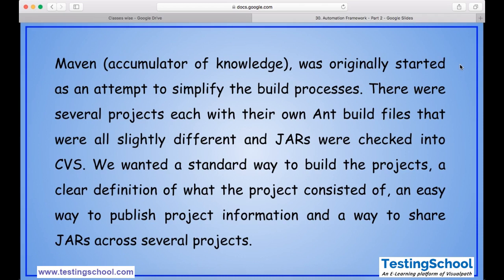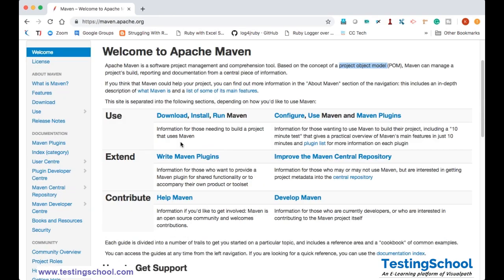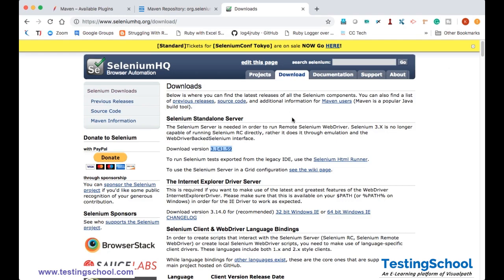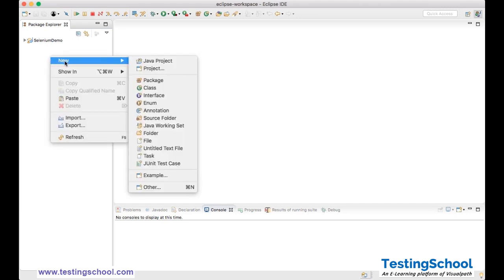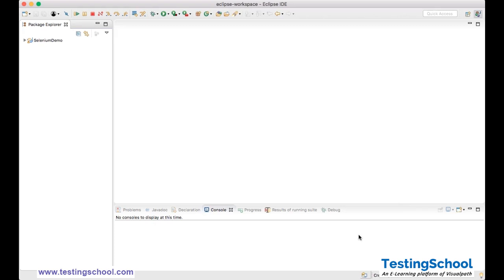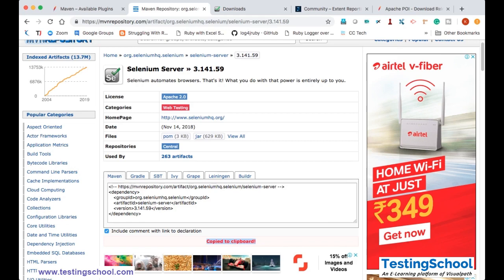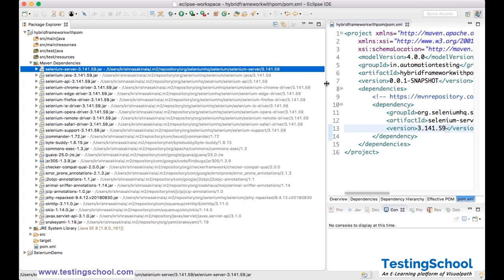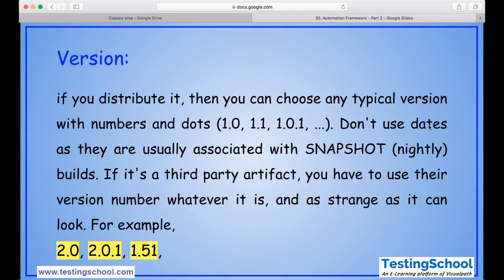27 Test Automation Framework Part 2